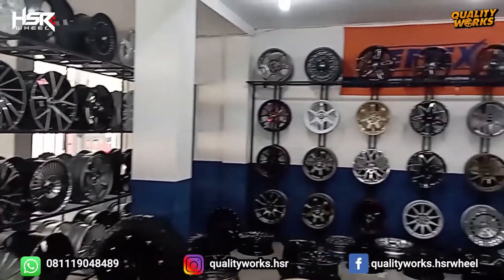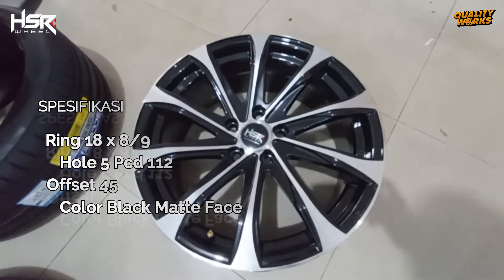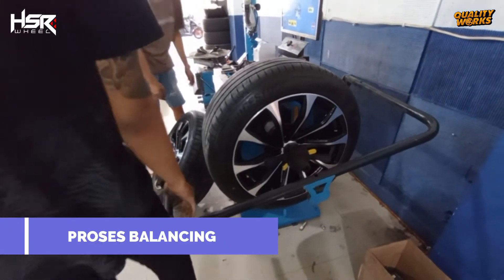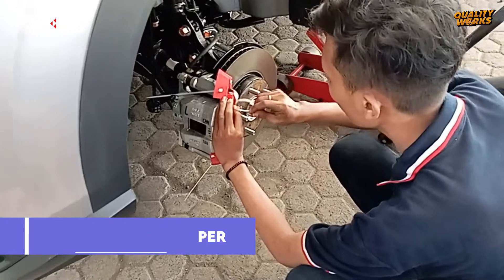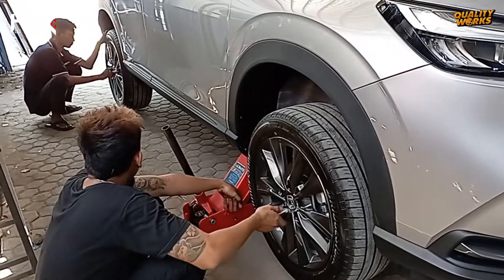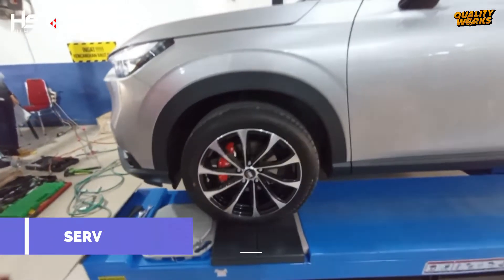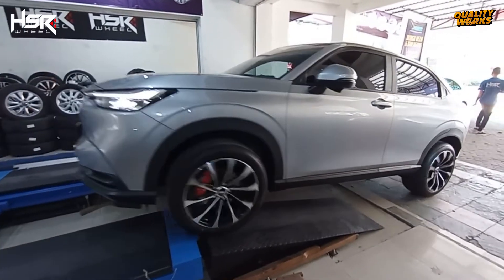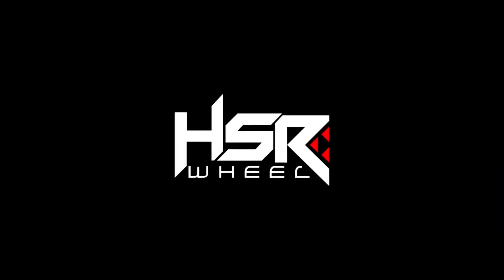MAKIN KERENN HONDA NEW HR-V MODIF VELG HSR IBIZA R18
Honda New HRV modif velg HSR Ibiza R18 dan ban Dunlop 225/50 R18

Spesifikasi velg HSR Ibiza
Ring 18
Lebar 8/9
Hole 5 PCD  112
Offset 45
Color Black Machine Face

Sedia servis Spooring 3D, Balancing, Velg HSR, Ban mobil berbagai merk, dan Aksessories

KUNJUNGI TOKO KAMI
Quality Works Surabaya
Jl. Arjuno no. 84 Sawahan, Kota Surabaya

Jam Buka Toko :
Senin - Sabtu : 8:30 WIB - 18:00 WIB
Minggu : 9:30 WIB - 17:00 WIB
HARI LIBUR TETAP BUKA

Untuk pemesanan bisa hubungi kami di :
No WA:
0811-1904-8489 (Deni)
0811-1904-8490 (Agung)